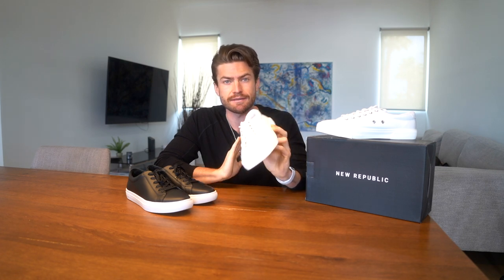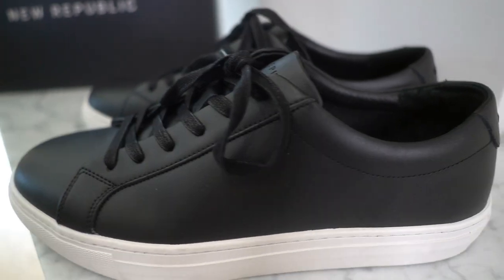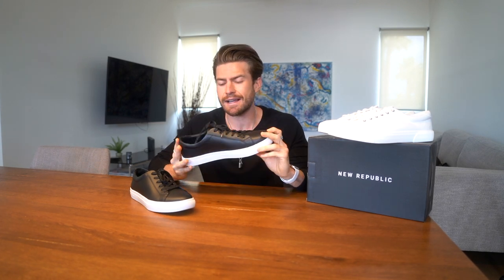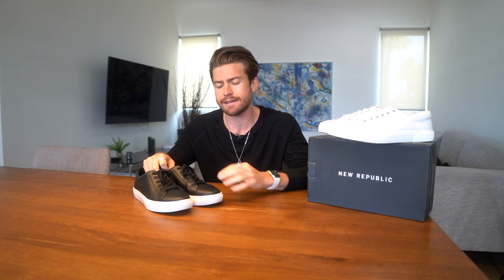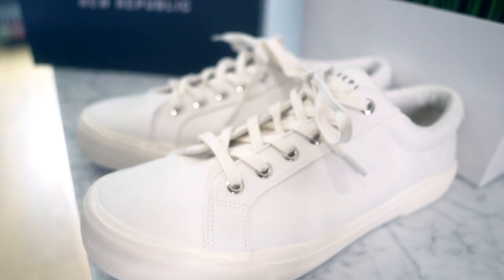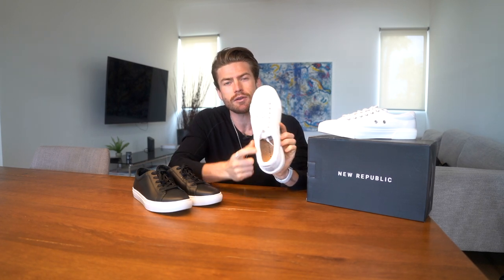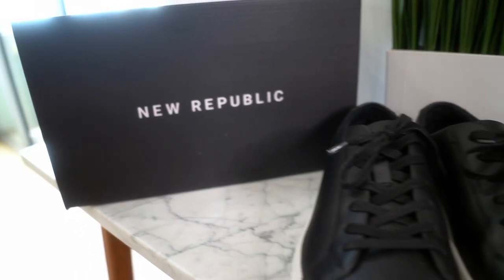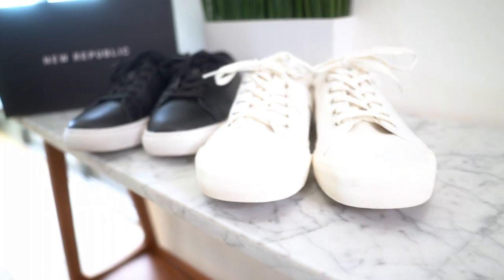New Republic Shoe Review l Great shoes under $100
Had quite a few questions on Instagram about shoe recommendations, so I figured why not make a video and break down what I've been wearing lately! Classic simple shoes that make a statement! Enjoy